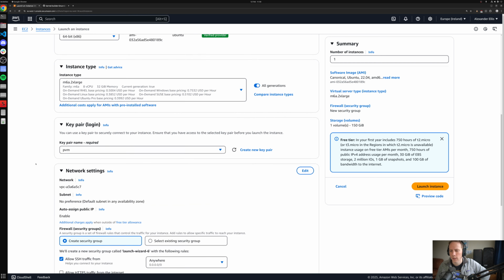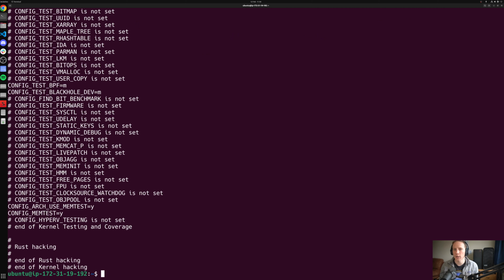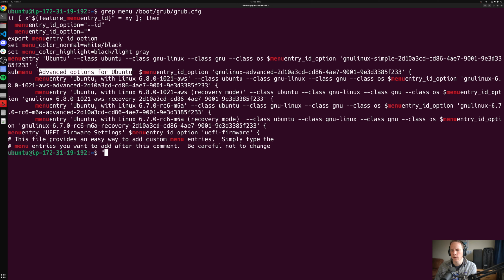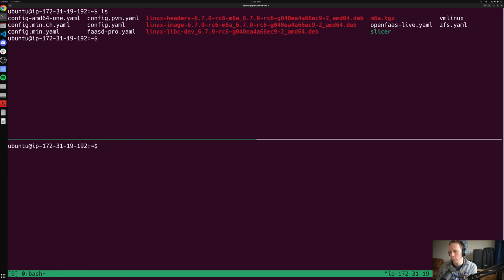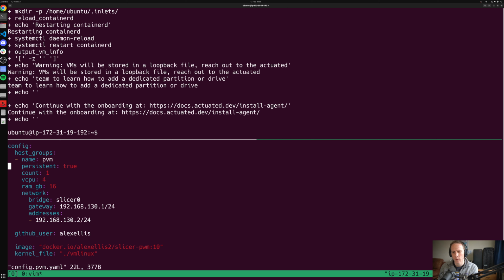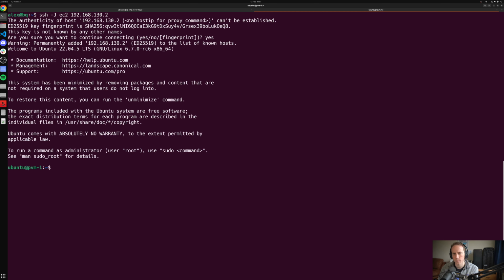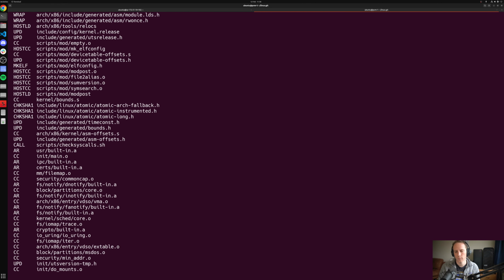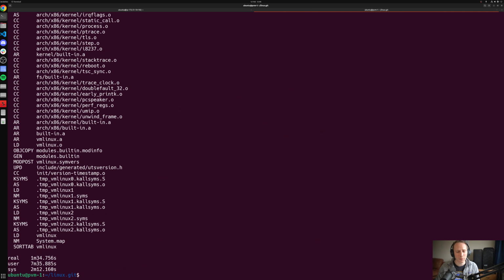Walk-through of Linux KVM PVM with Firecracker on AWS EC2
I walk through how to run Firecracker using PVM on an AWS EC2 instance where KVM isn't available through hardware extensions or nested virt. Then I'll show you my slicer tool and how we can use it to benchmark a minimal Kernel build. Read the blog post

Kernel build on the EC2 instance directly: 42.695s, within the Firecracker PVM Guest: 1m34s.